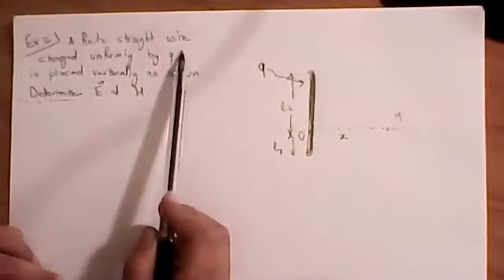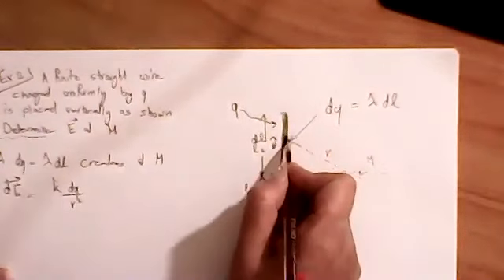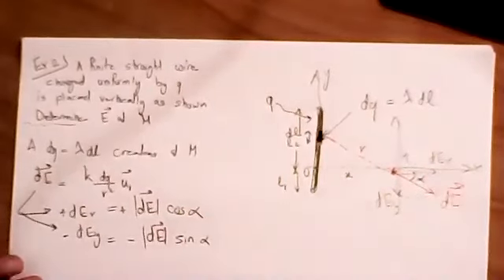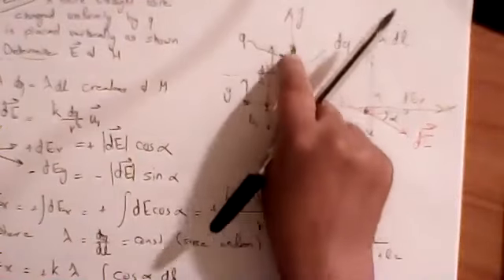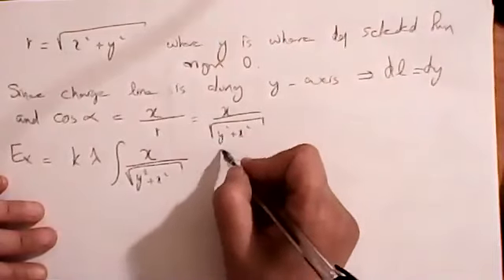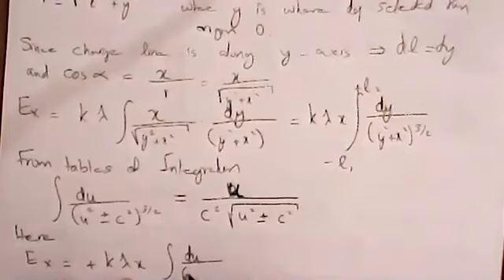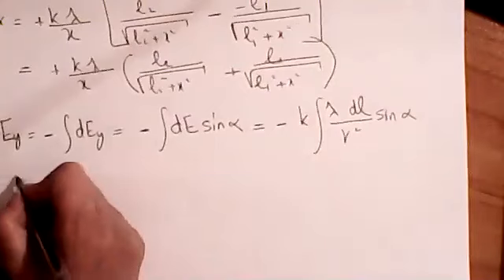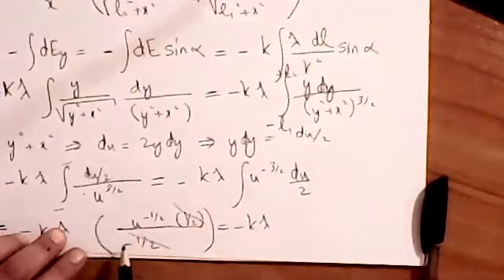Lecture 3 (CH 1.1 Part C)